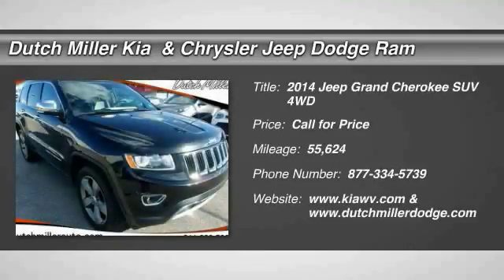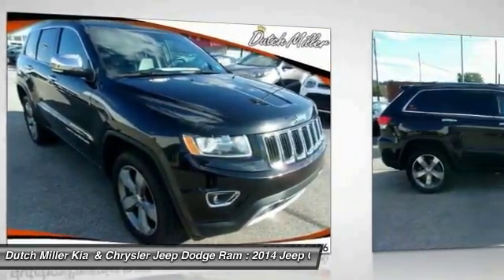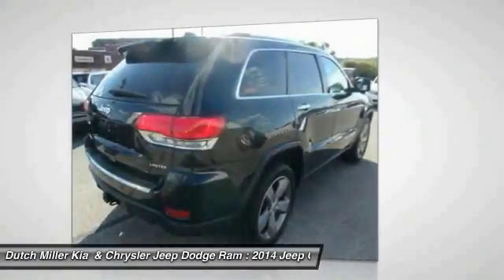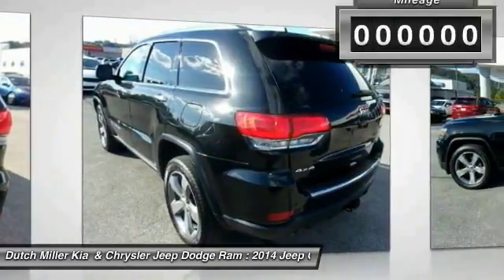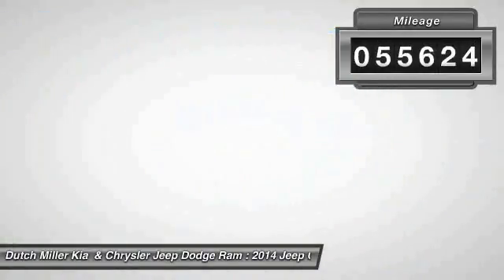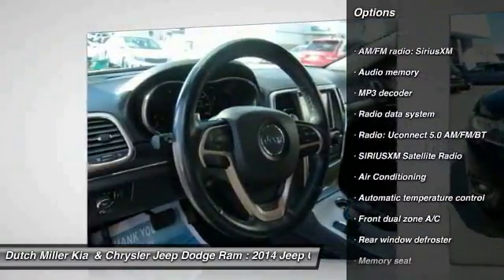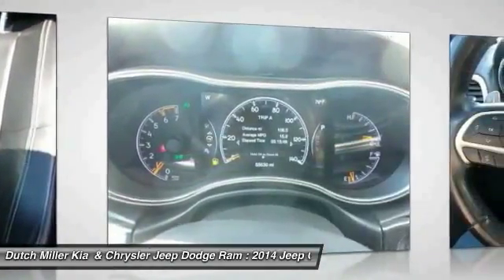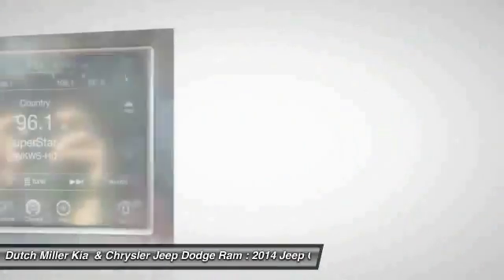2014 Jeep Grand Cherokee Charleston WV J1674A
2014 Jeep Grand Cherokee Limited

339 Maccorkle Ave SW South

2014 Jeep Grand Cherokee Limited 4WD. 5.7L V8 Multi Displacement VVT 8-Speed Automatic BlackbrbrDutch Miller Family owned for 50+ years!!!brbrbrPlease don't hesitate to call and ask any and all question to our BDC Department. Reviews:brbr  * Strong and fuel-efficient engine lineup, including a new diesel V6; upscale interior; plenty of luxury and technology-oriented features; irrefutable off-road ability; outlandish SRT model. Source: Edmundsbr  * Redesigned for 2014 the Jeep Grand Cherokee is already making praises and setting standards for performance, luxury, Best-in-Class Highway Fuel Economy, and attention to detail. A confident and elegant exterior design exudes strength from every angle. For 2014, every Grand Cherokee from Laredo to Summit features premium styling treatments including new, modern front grille and fascia treatments, daytime running headlamps, projector fog lamps and capless fuel fillers. The rear of the Grand Cherokee offers new, larger taillamps with signature LED lighting, a larger rear aerodynamic spoiler and a re-sculpted tailgate for greater rear visibility, and a new capless fuel fill and power liftgate for more simplicity and convenience. Grand Cherokee comes standard with seating for up to five passengers. The new, available premium-quality Natura Plus leather is soft and supple and has outstanding breathability that makes the leather more comfortable in both hot and cold weather. Adding to the luxury and comfort are heated/ventilated front seats and heated rear seats. The rear cargo area in the 2014 Grand Cherokee lets you configure up to 68.3 cubic feet of storage when the rear seat is folded down. Choose from 3 different engines including the new 3.0L EcoDiesel V6 which can attain up to 30hwy mpg, drive up to 730 miles on one tank and tow up to 7,400 pounds. The 3.6L V6 engine features new eight-speed automatic transmission, with paddle-shift steering wheel controls and the new Eco Mode improves fuel efficiency by 9% and allows you to tow up to 6,200 pounds. Finally, the 5.7L V8 engine with Fuel Saving Technology boasts 360hp and 390lb-ft of torque and provides a Best-in-Class 7,400-pound towing capacity. Inside the newly updated Uconnect System features a massive 8.4-inch touchscreen, Full-Feature Navigation, SiriusXM Travel Link/SiriusXM Traffic and HD Radio. Enjoy music on 1 of the 3 available speaker systems including the top of the line Harman Kardon 19 speaker system. Source: The Manufacturer SummarybrbrAwards:br  * 2014 IIHS Top Safety Pick